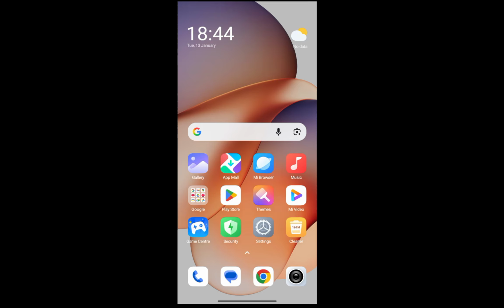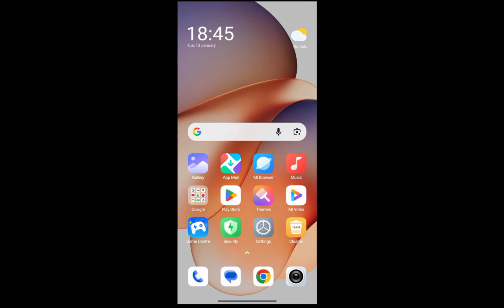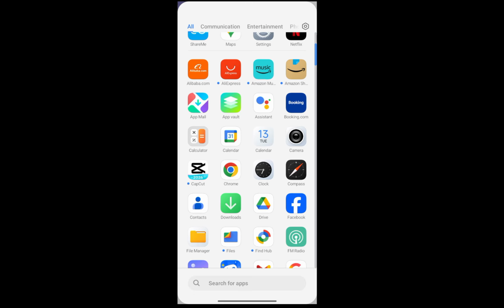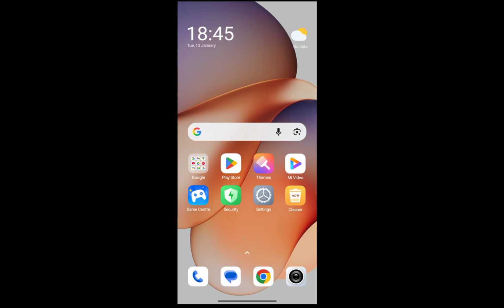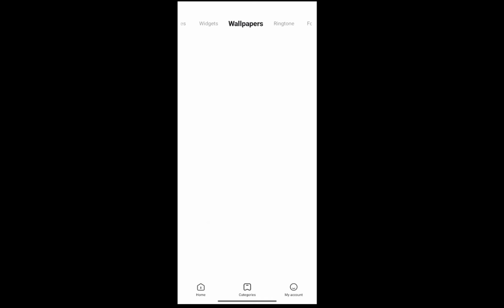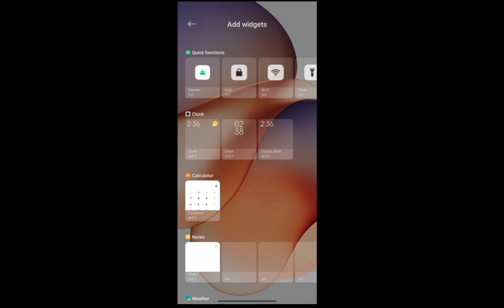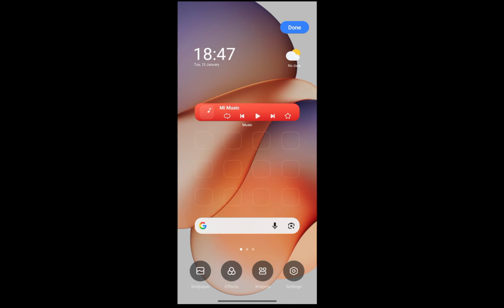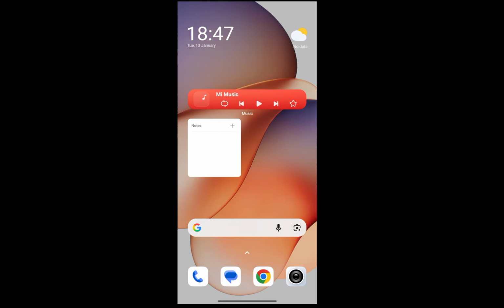How To MAKE A CLEAN HOME SCREEN On Android SETUP GUIDE (QUICK & EASY) 2026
In this video, I'll show you how to make a clean home screen on your Android device. 🧹📱 This is a full setup guide for 2026 to organize and customize your Android home screen like a pro. If you've been looking for tips to declutter and design your Android home, this video is perfect for you! ✨